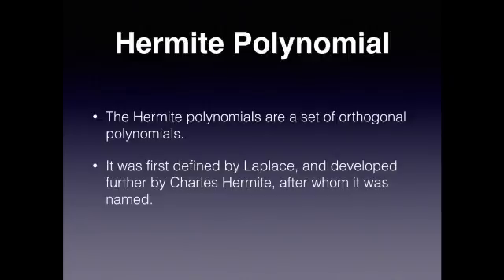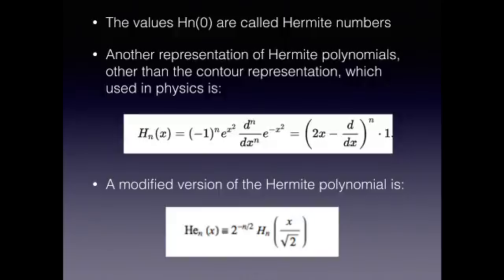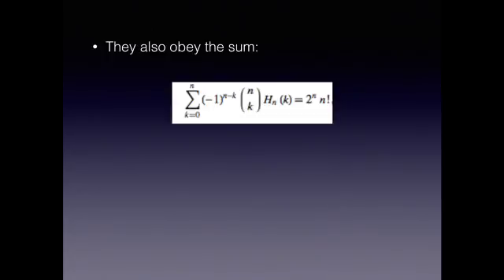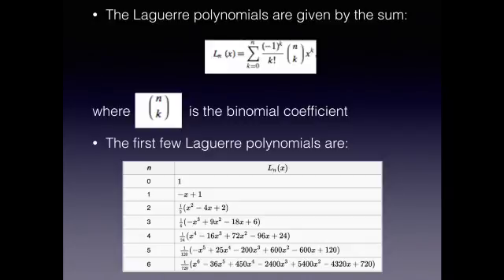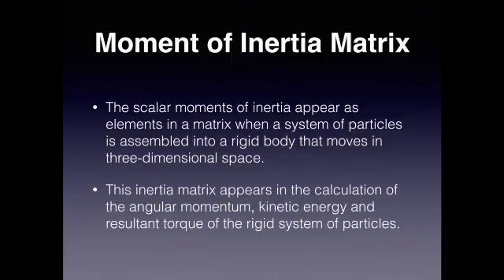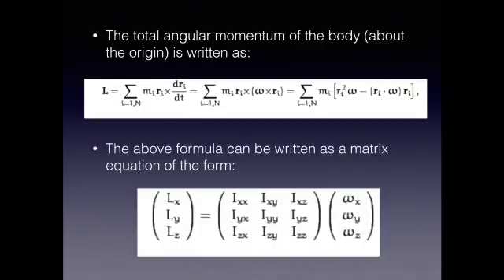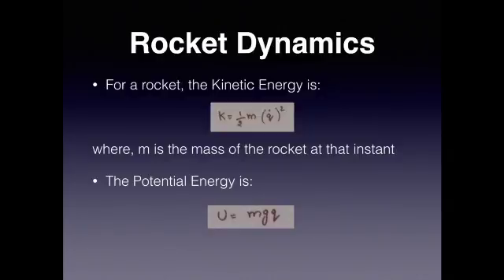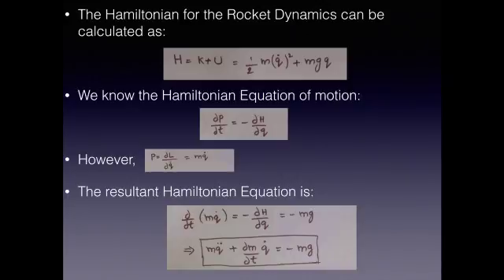Science-1 Project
This video is my Science-1 Project